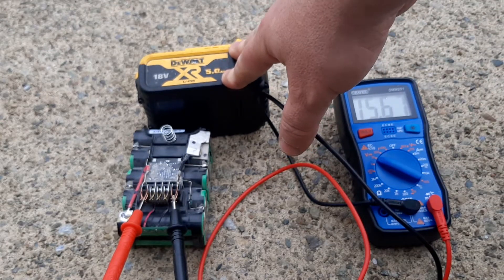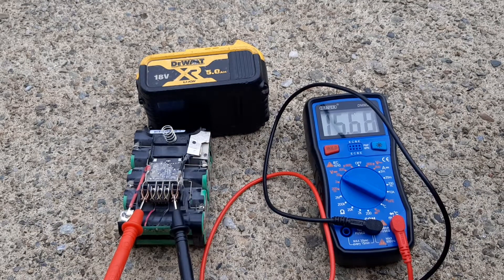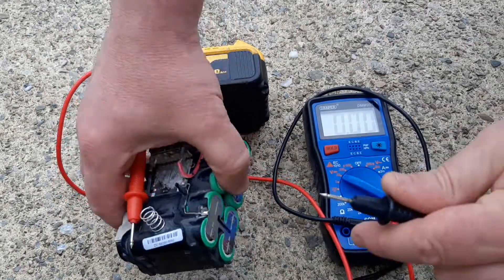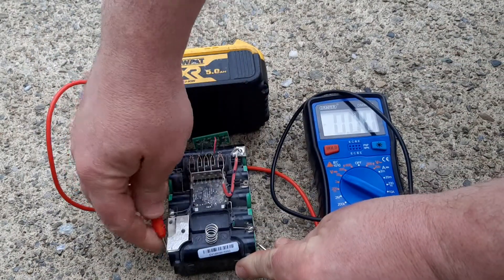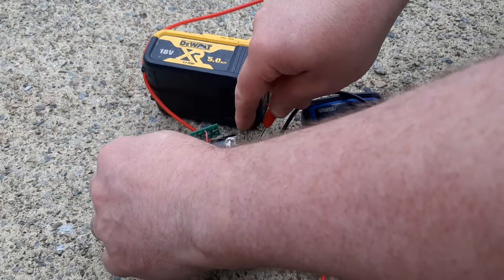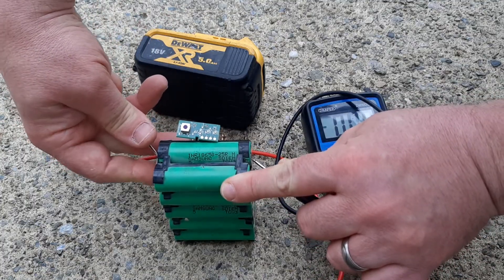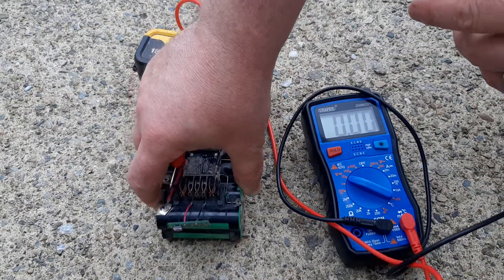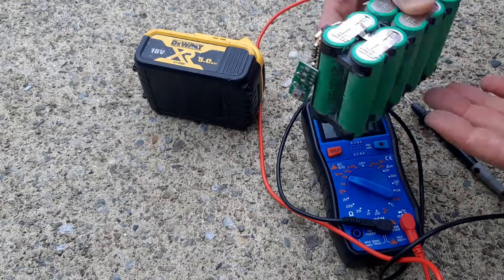Dewalt Battery Cell Voltage Test ⚡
How to test a dewalt battery and identify a bad cell. This video shows how to test the voltage on individual cells in a dewalt Xr 18v or 20v max battery. This video is a follow up to a previous video I posted of how to repair a battery that is not charging. That video showed a method of jump starting a battery that had been sitting discharged for too long. This video shows the next step if the jump start doesn't work.
The cell test is carried out using a volt meter the good cells were showing about 3.7 to 3.9 volts.The bad cells in this case two in number showed roughly 2.4 v and 1.6v. These cells drop the overall voltage of the battery too low for the charger to recognise it as a flat battery. Replacing the cells after the jump start method is attempted seems to be the natural course of action.